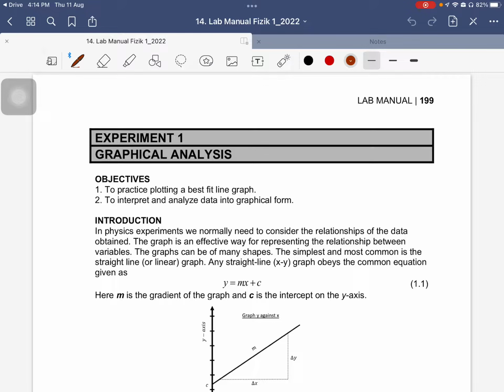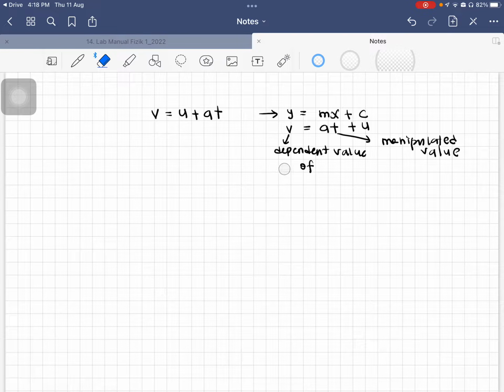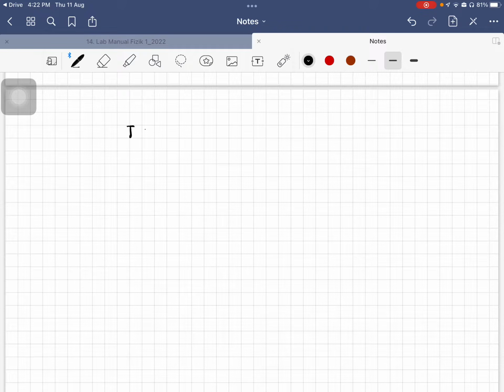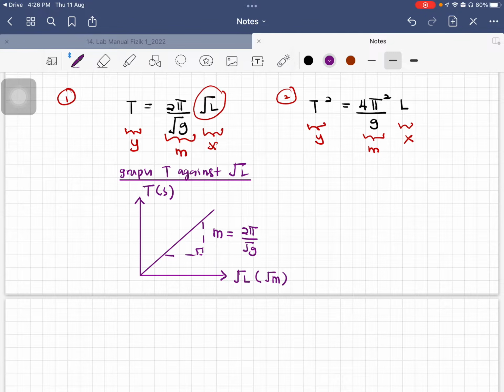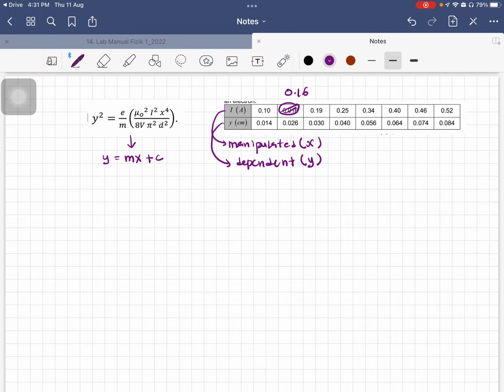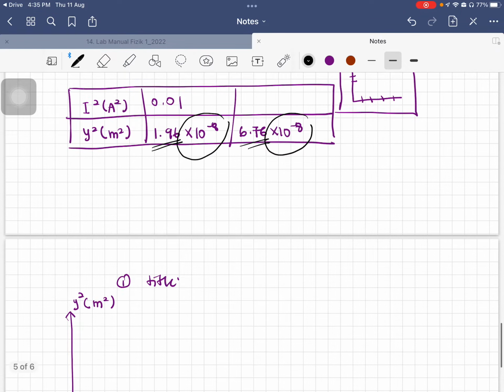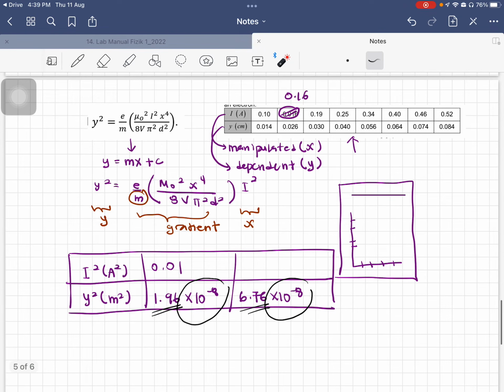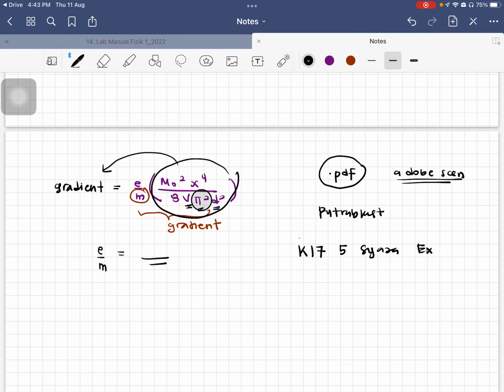Experiment 1: Graphical Analysis (ASPer UPM)